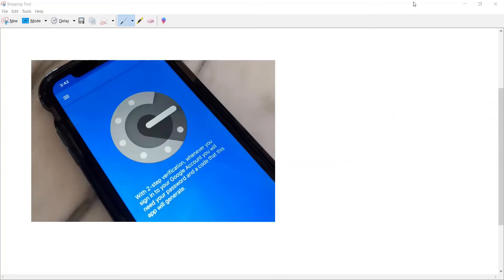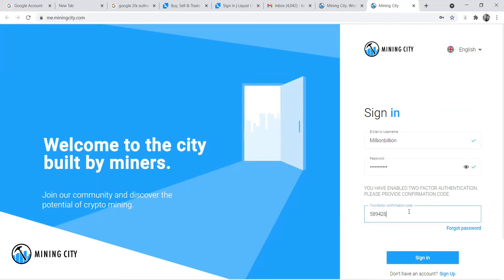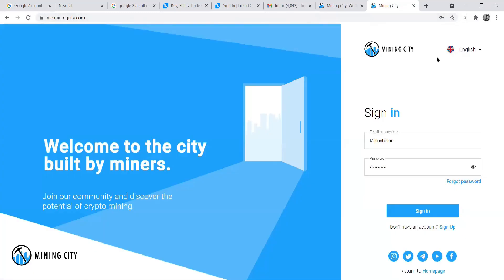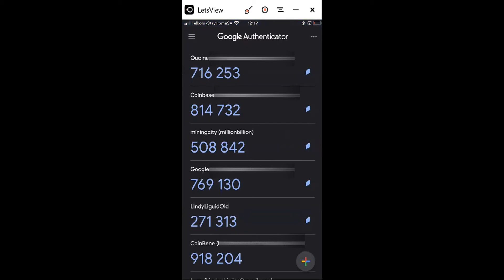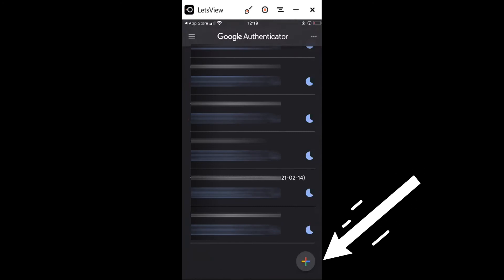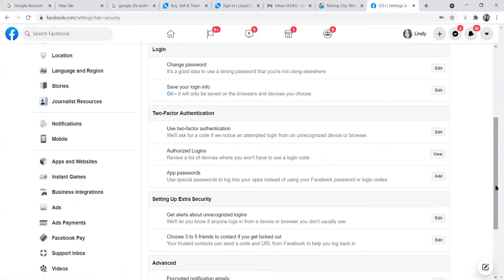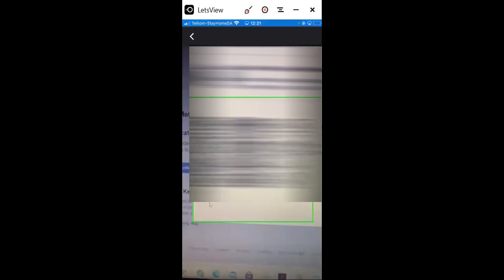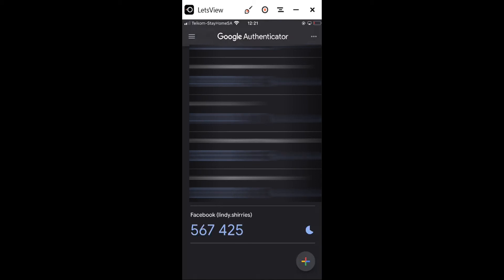How to Set Up Google Authenticator for 2-Factor Authentication 2021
How to Set Up Google Authenticator for 2-Factor Authentication 2021. Google authenticator is surprisingly the most secure one of all the other options available to receive verification code for 2-step verification. It Works without Internet and Network coverage.Multiple.Accounts in One Place and It is EASY to use. You can use it with Non-Google Websites
⚙🔧#1 HOW TO MAKE A MILLION IN 1 YEAR:

BUSINESS TOOLS
⚙🔧#1 TUBEBUDDY YouTube Optimization Tool:

CRYPTO- MINE BITLOCITY
⚙🔧#1 Mining City:

BUY TRAFFIC
⚙🔧#1 UDIMI:

⚙🔧#1 LED Lights:

⚙🔧#1 Camera

⚙🔧#1 Canon EOS 2000D Rebel T7 Kit with EF-S 18-55mm f/3.5-5.6 III Lens + Accessory Bundle +TopKnotch Deals Cloth

⚙🔧#1 Ring Lights

⚙🔧#1 Tripod
Joby JB01507 GorillaPod 3K Kit

BOOKS:

Barak Obama (Promised Land)

Isabel Wilkerson (The Cold Millions)